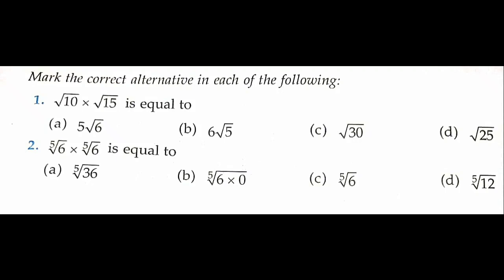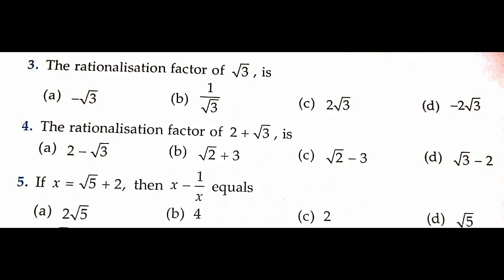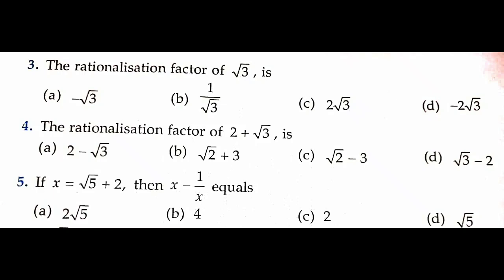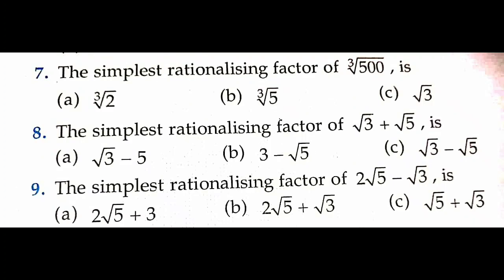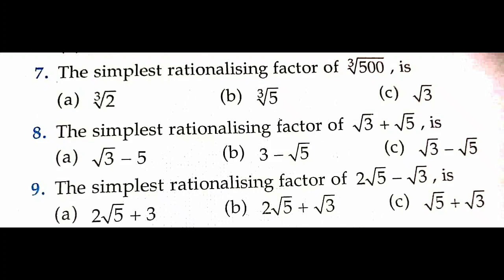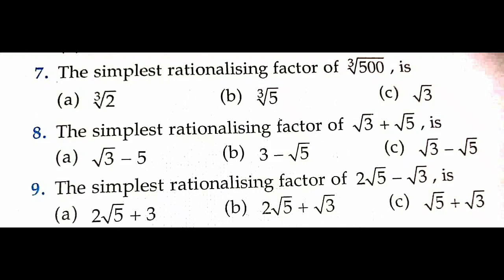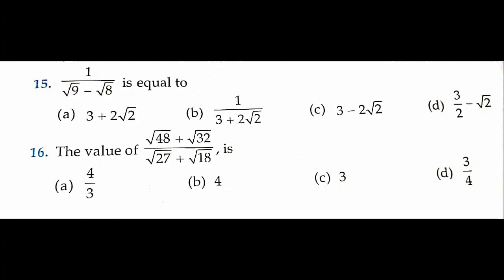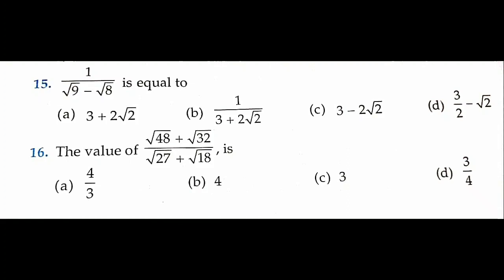09 Maths Number System Revision Video 06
09 Maths Number System Revision Video 06